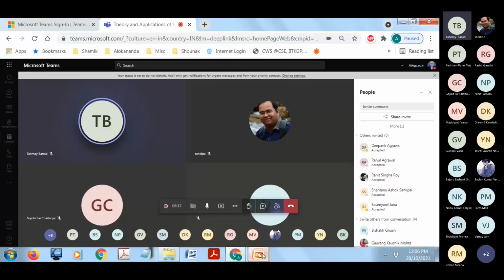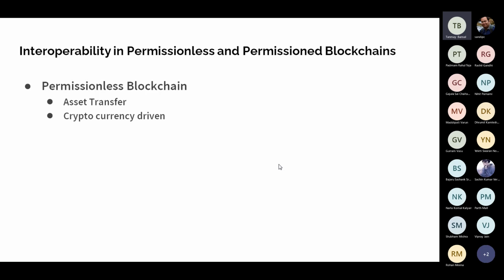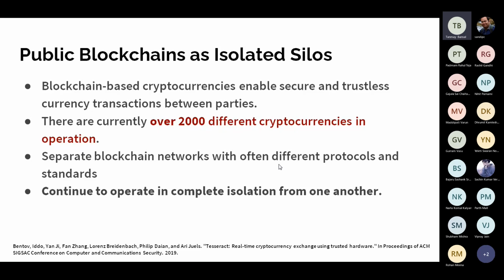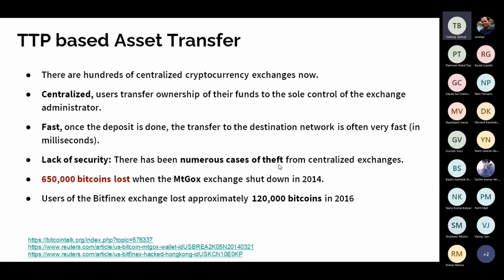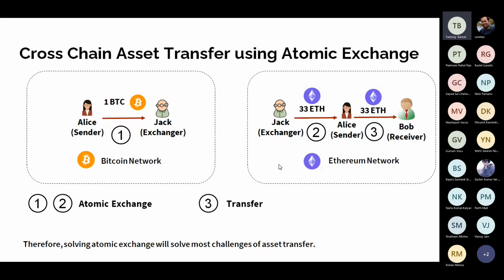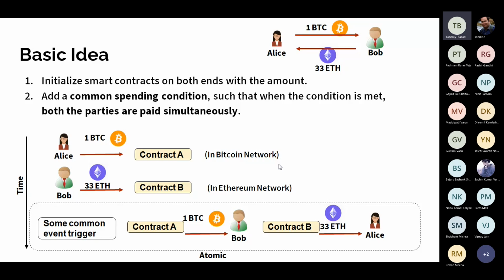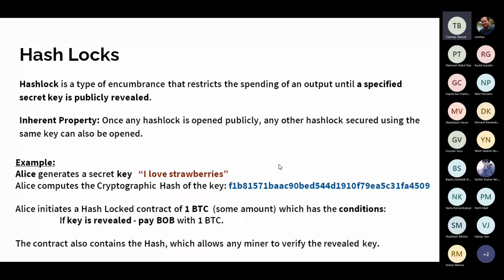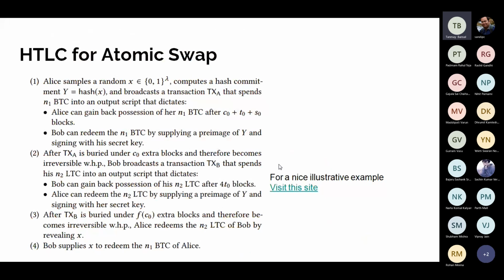CS61065 - Theory and Applications of Blockchain | Lecture 20 | 20-10-2021